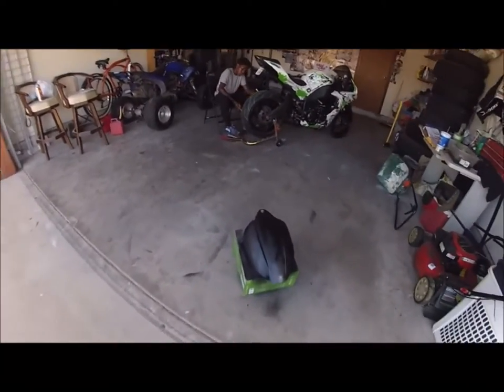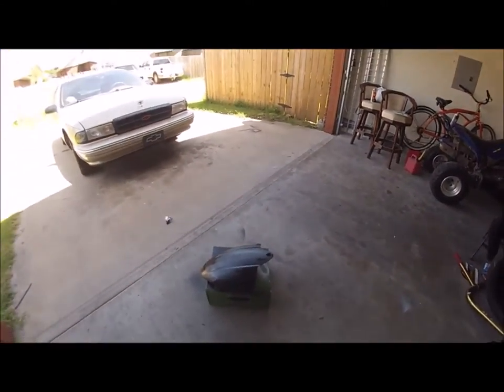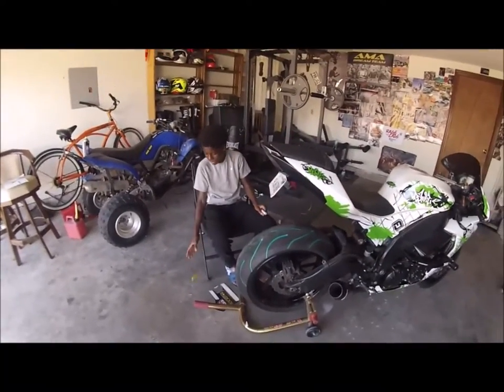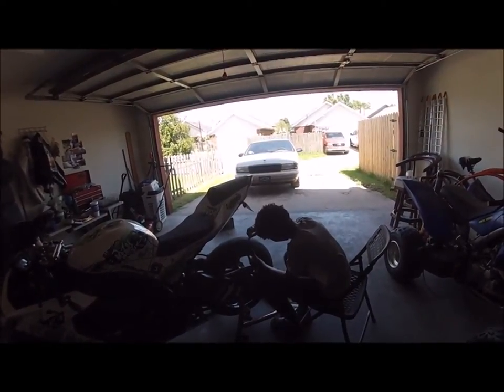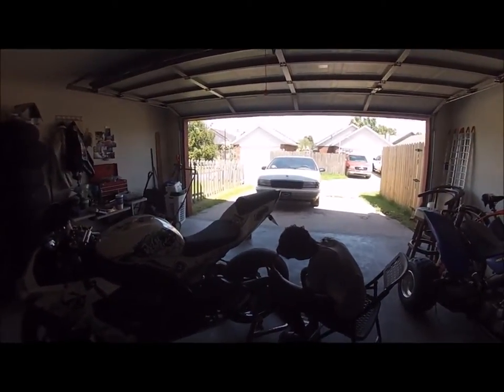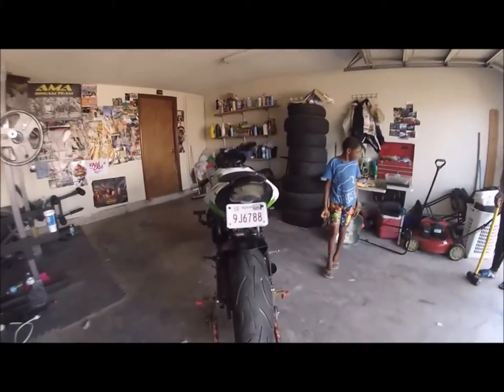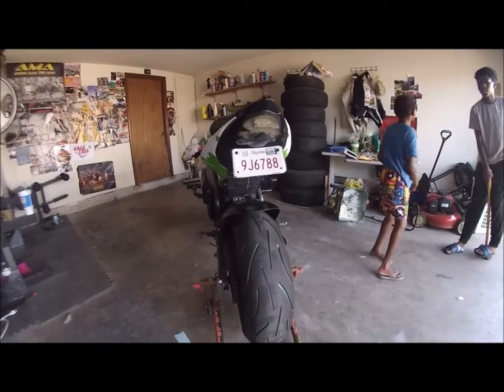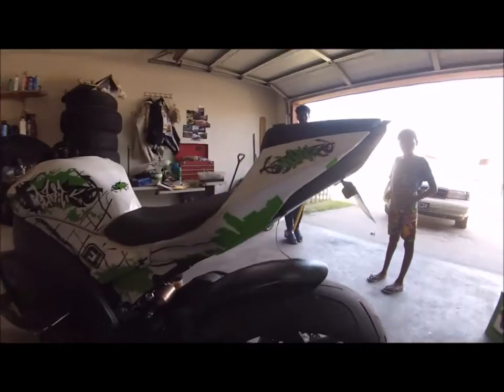Painting my tire tread at the man cave + plus burnout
I used tire penz to improve on the look of the bike and to give it a custom appeal. Far from stock, I also add decals for more hp gains.
Special guest Dirtyfingaz and J-goowop help with painting and ideas.
The tire pen was bought on ebay for about 1.00 or so
and well worth the investment.
The rear hugI used tire penz to improve on the look of the bike and to give it a custom appeal. Far from stock, I also add decals for more hp gains.
The rear hugger was painted a matte black to match the front.